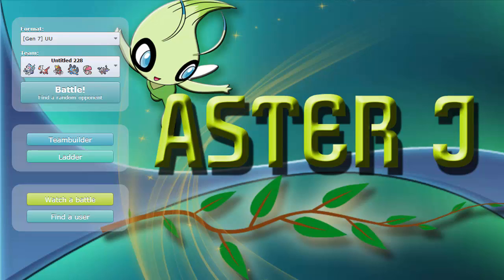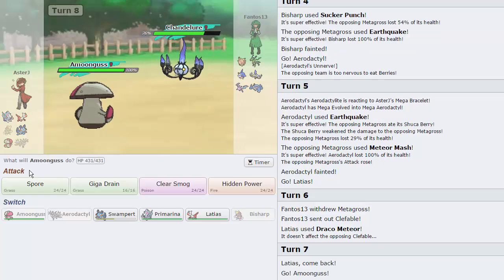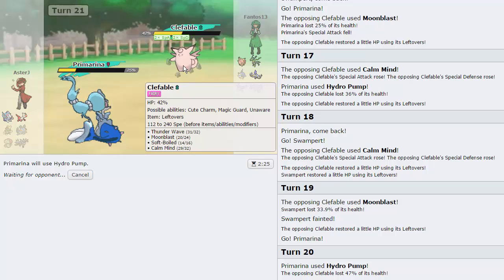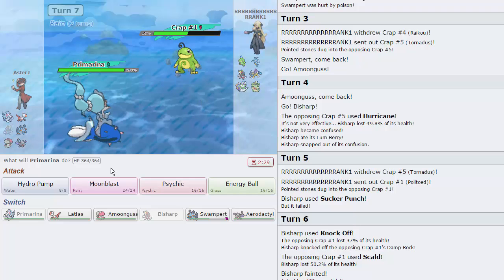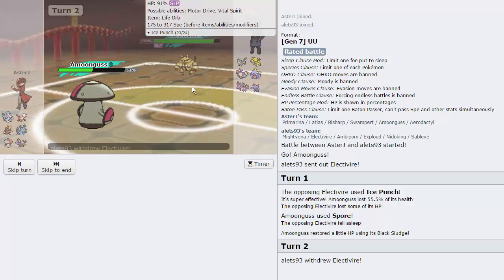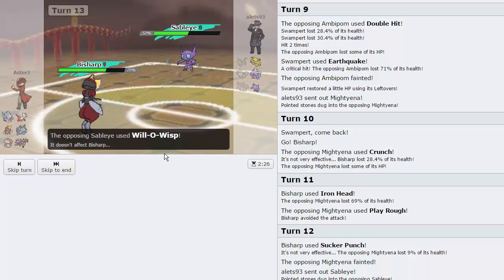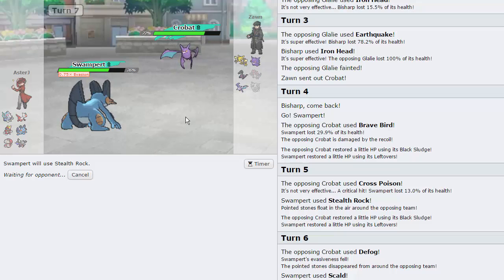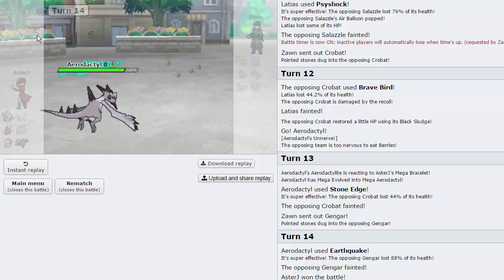JUST SPAM ATTACKS!- Pokemon [SUN/MOON] Showdown Live #36 w/ AsterJ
Alright guys we're back into UU today and boy do I ever need to start laddering XD Enjoy!

And here's the pastebin if you want to use the team as well